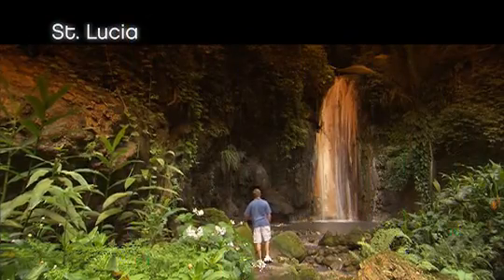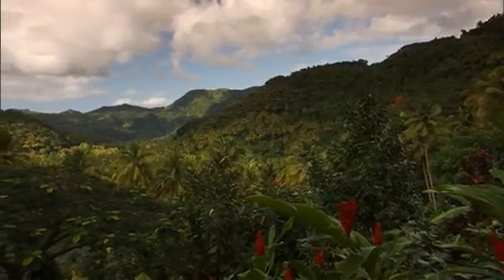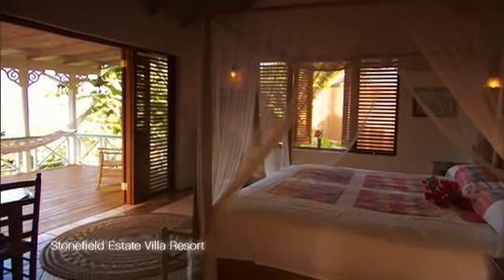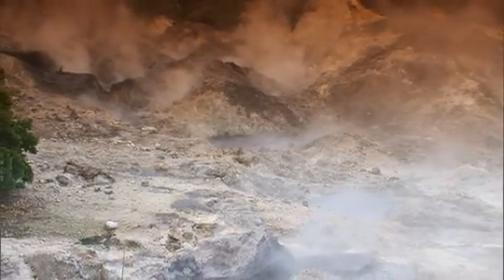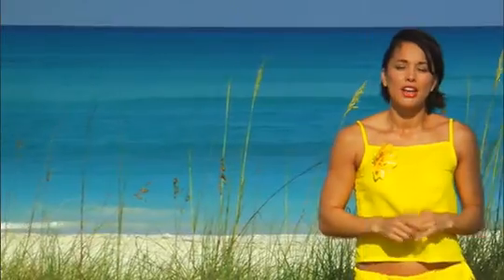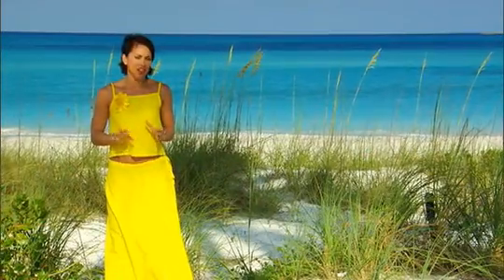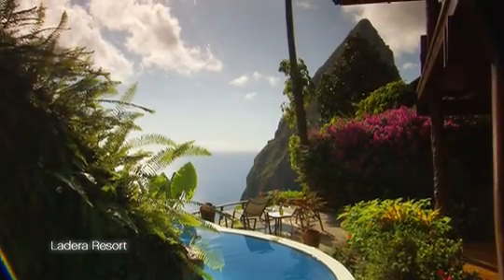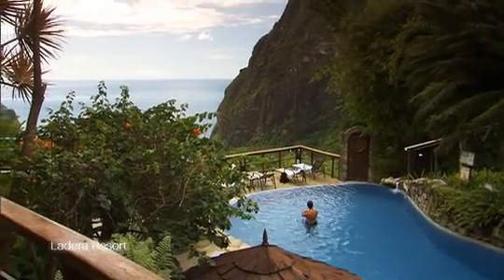Caribbean Escapes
Anna Zeilinski takes on a tour of the most beautiful places in the Caribbean and Central America